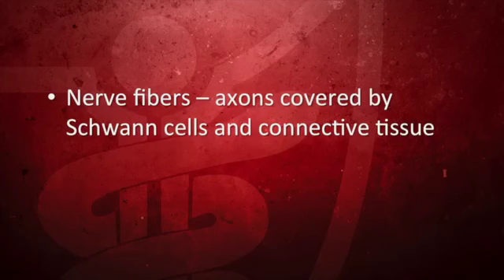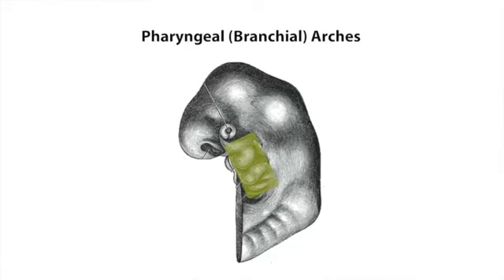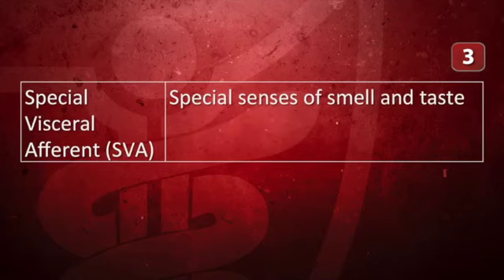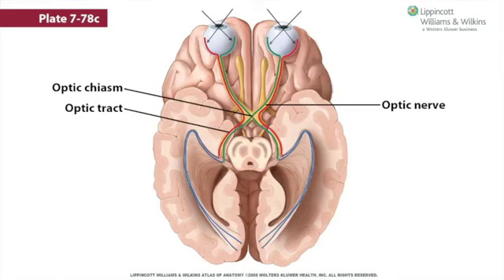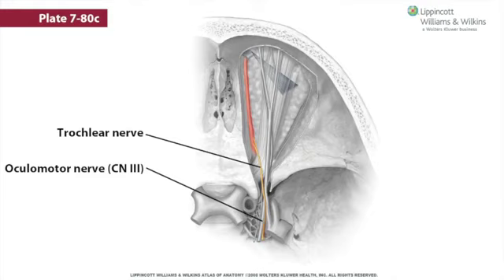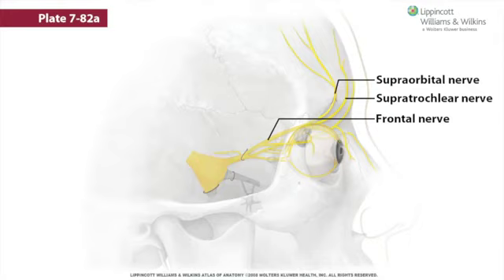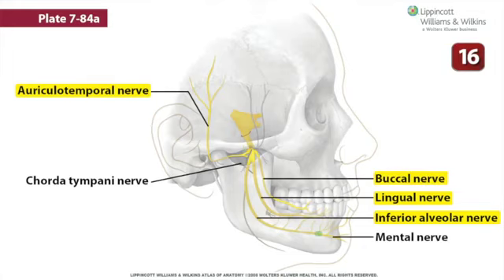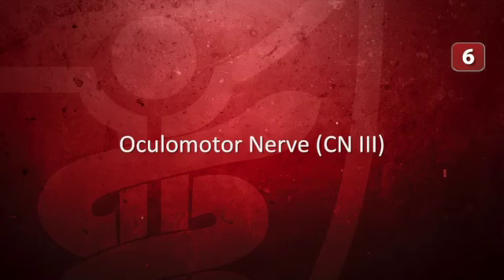Head and Neck - Head and Neck - Cranial Nerves I-VI